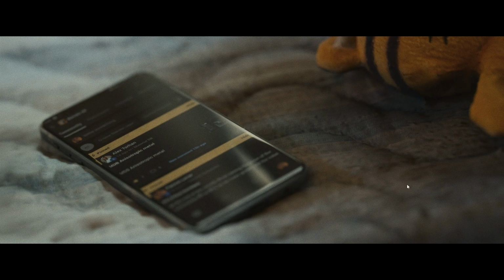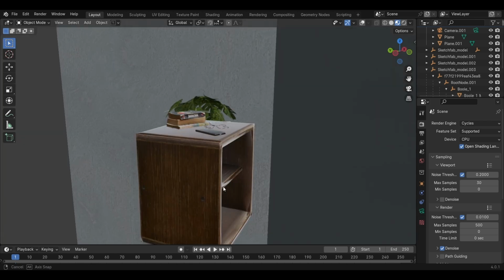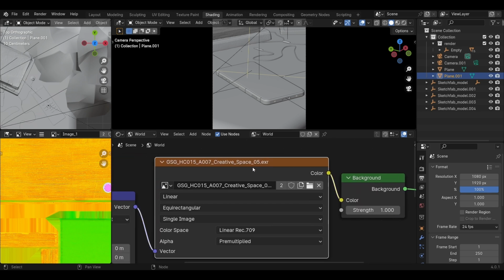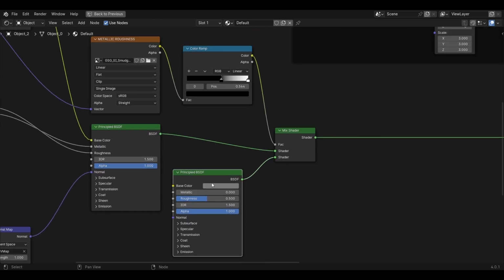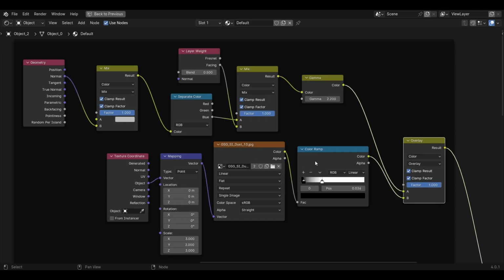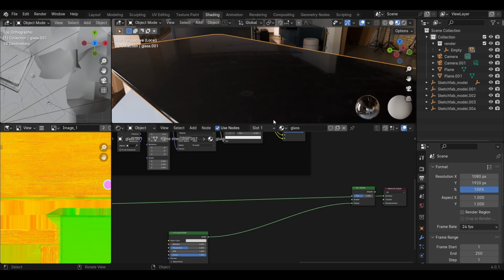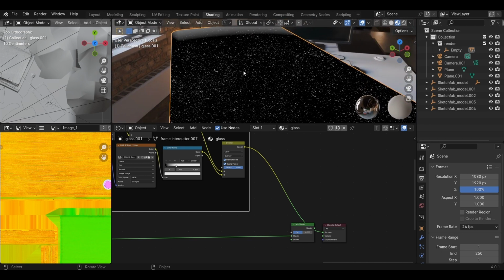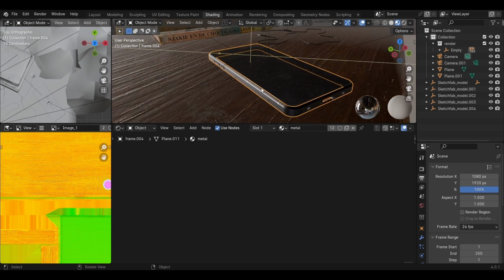This only took 1 HOUR with Blender!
Fast track you're learning in our premium community. Get access to material libraries node setups blender files and an engaged community

⏰ Timecodes ⏰